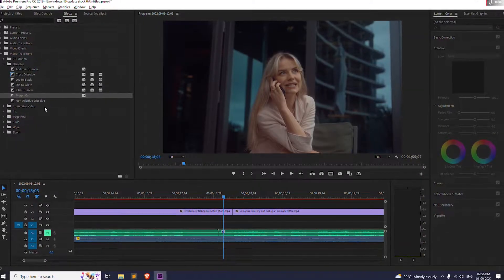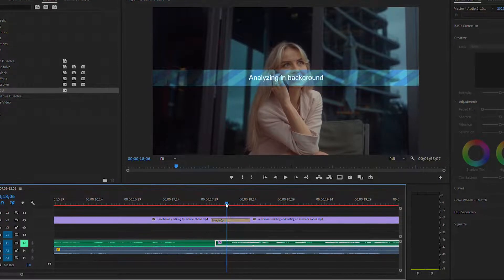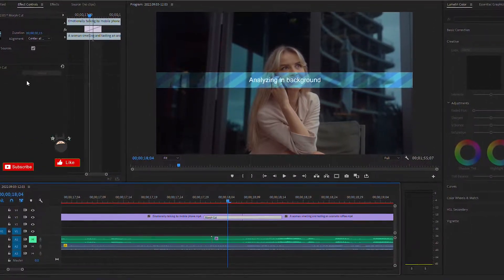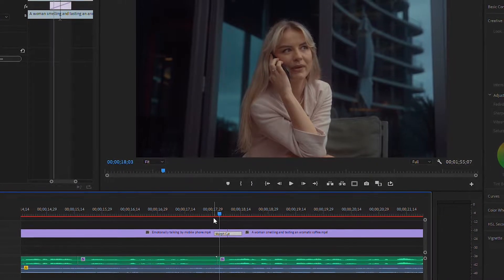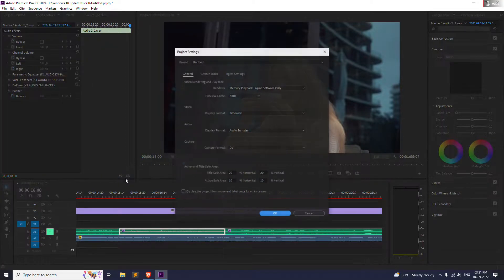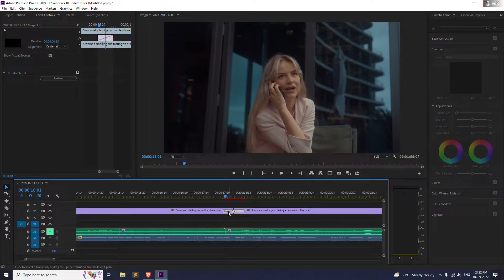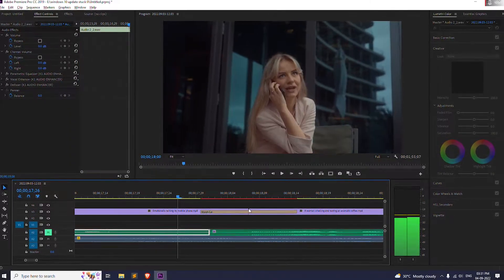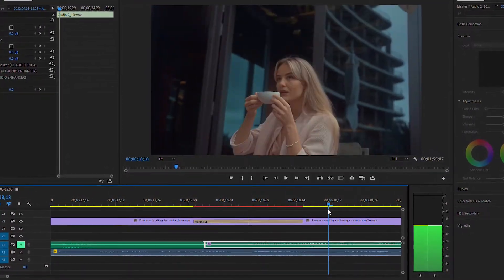Solved: Analyzing in Background - Morph Cut Transition in Premiere Pro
Our channel is all about the tech Related videos . We cover lots of cool stuff such as gaming, Unboxing videos, and How to fix or Solved